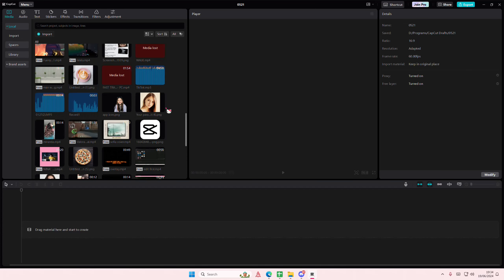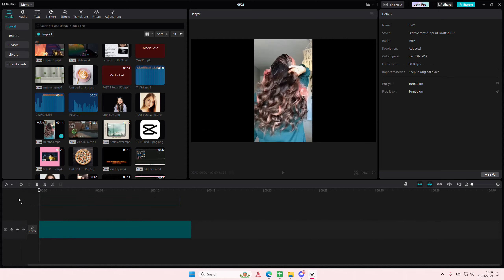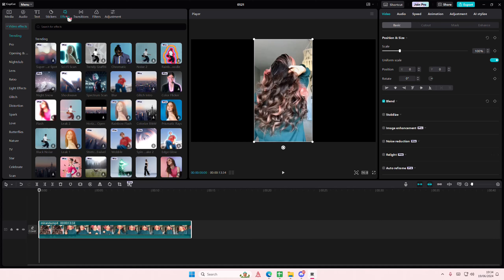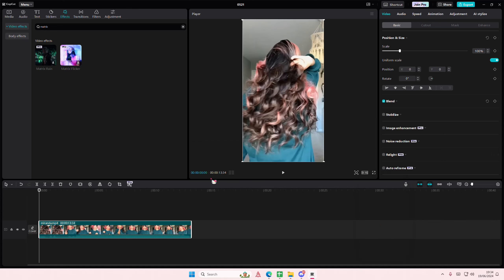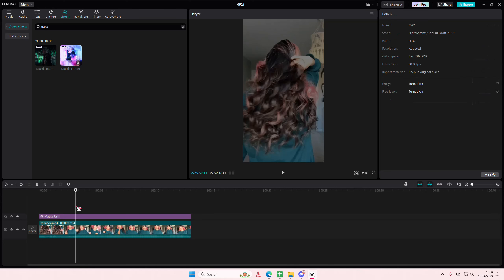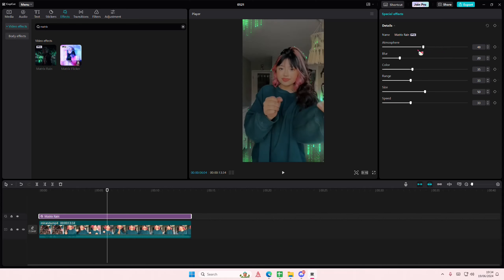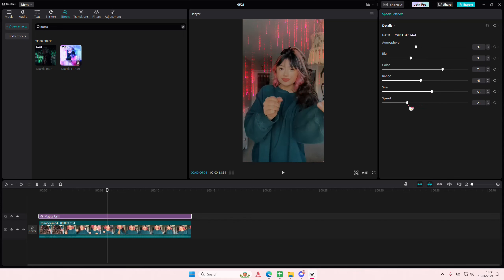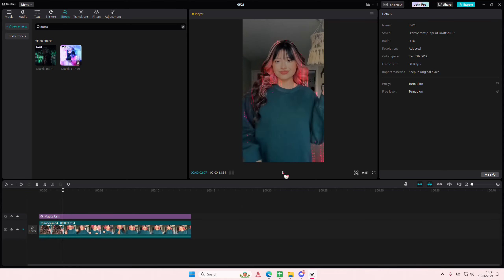💲 ULTIMATE GUIDE: New CapCut PC Video Effect! How To Apply This Futuristic Effect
Learn how you can apply this matrix rain effect on CapCut PC by watching this video.